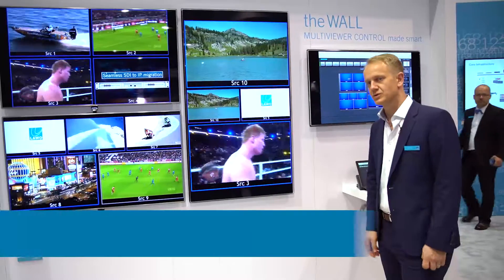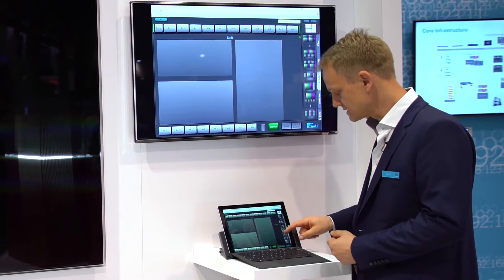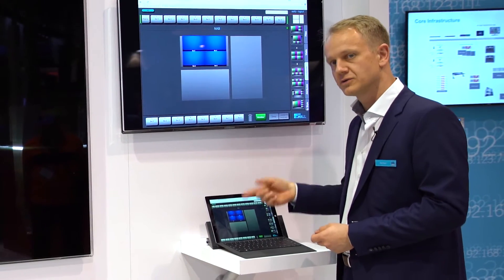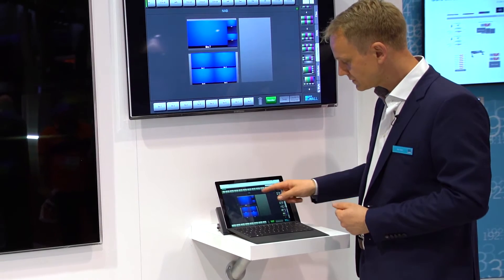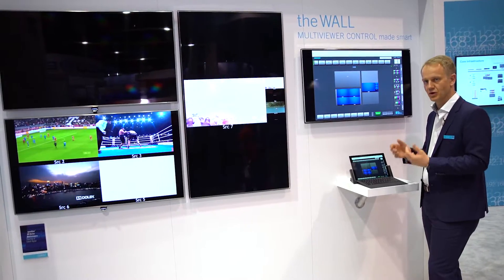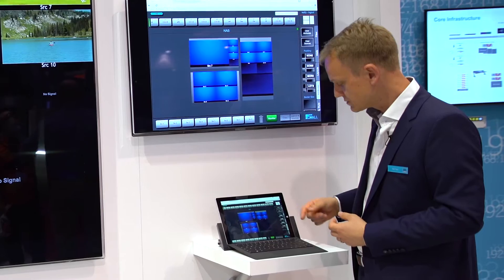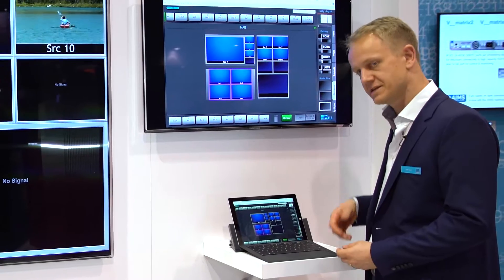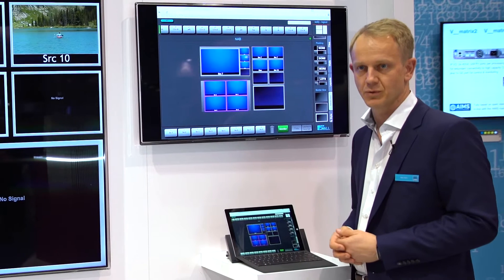theWALL: Setting up and controlling multiviewers made easy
Axel Kern shows how fast and simple multiviewer layouts can be changed with our software tool theWall.
With the WALL users can configure any monitor wall, route signals, change mosaic layouts or save and load user presets – all done by a comfortable app. the WALL is the ideal solution for operators and EIC to flexibly configure monitor walls in OBs or studios. In the frantic live production environment with its demands for fast changing production and workflow setups, the WALL enables every member in the production team to change their monitor wall layouts in no time and on-the-fly.
Instead of operating specific multiviewer configuration software or asking the EIC for a time consuming change of a layout, users can change all kinds of multiviewers with just one tool.
the WALL with its elaborate reformatting algorithms talks directly to the multiviewer hardware and enables easy access through a touchscreen optimized GUI for mobile control. The GUI runs on a HTML5 basis, thus being independent from any mobile device manufacturer. Users can run the software app on any modern stationary or mobile device possible, indifferent of its OS – iOS, Android, Windows, Linux.